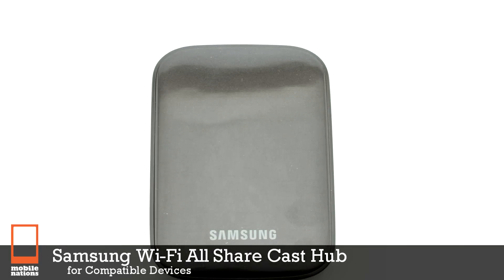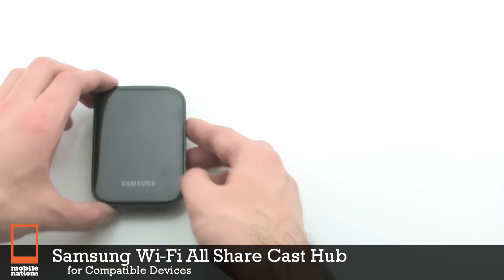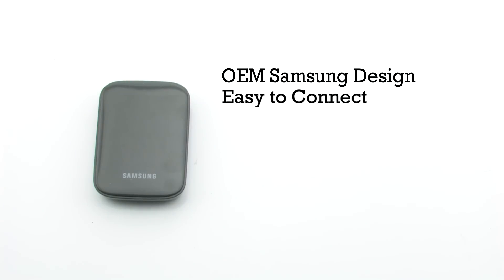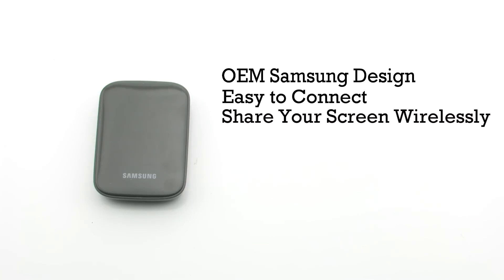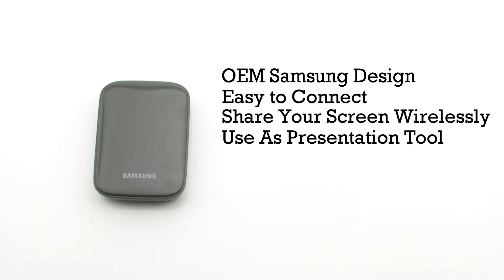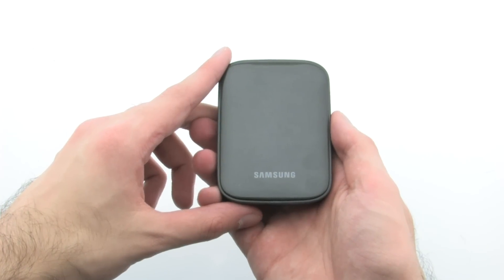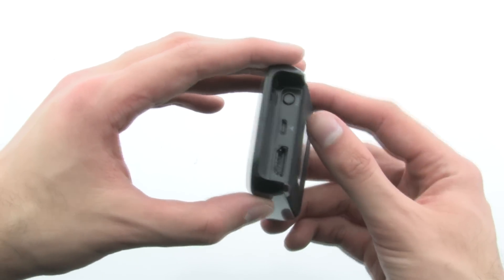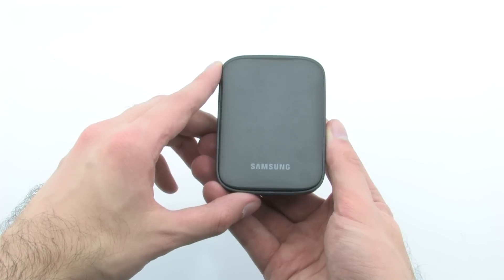Samsung Wi-Fi All Share Cast Hub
The AllShare Cast Wireless Hub allows you to connect your AllShare Cast enabled device wirelessly to any HDTV or HDMI display. The Hub mirrors your phone screen on the display allowing you to share any pictures, videos, games, music and more while controlling all of the action wirelessly from your phone. Simply plug the adapter into your HDMI device and enjoy your media on the big screen!

Part# A11844
Mnf# EAD-T10JDEGSTA